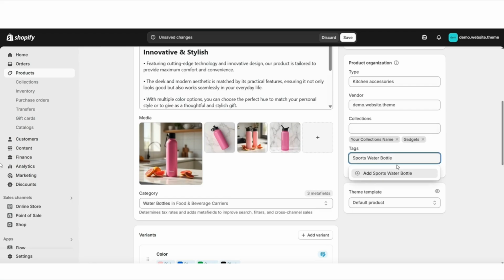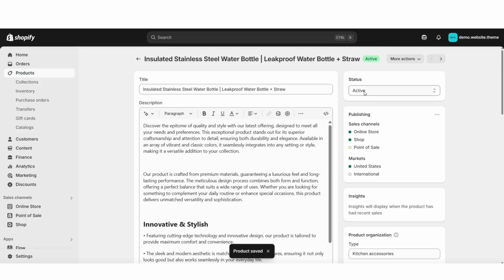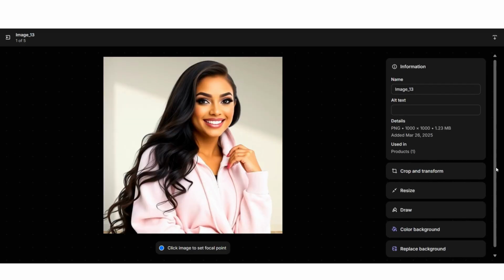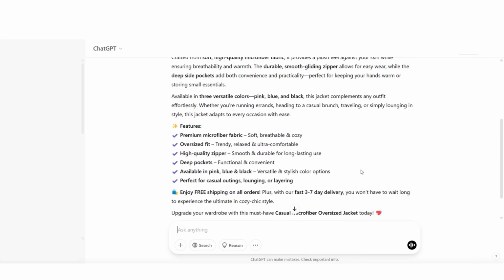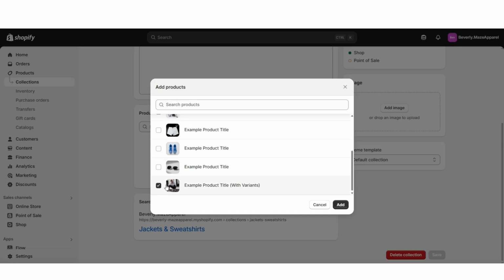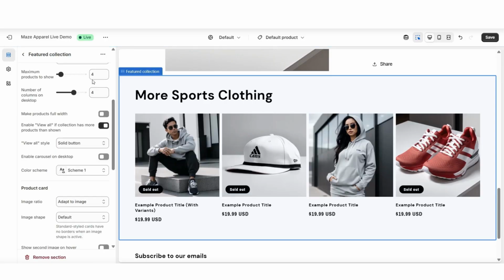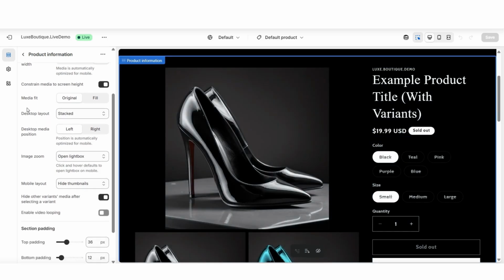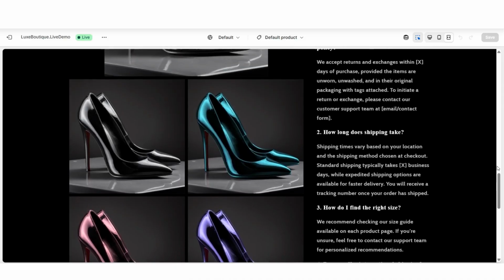8 WAYS TO IMPROVE YOUR PRODUCT PAGE ON SHOPIFY | Shopify Product Page Optimization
In this video I am covering 8 different ways you can help to improve and optimize your Shopify product page, for beginners with Shopify ⭐ shopify websitedesign | Interested in the website I've designed in this video?

NEW to Shopify?

Includes over 700 templates for entrepreneurs, including business card templates, logos and more

In this video, I am showing 8 different ways you can help to improve your Shopify product page setup and I'll be exploring tips that may inspire your Shopify product page design. Whether you're just beginning with Shopify product page customization or simply exploring ideas for Shopify product page optimization, this video might help! If you're searching for a beginner friendly product page Shopify tutorial, this video includes a few tips that could help you out. Enjoy these product page optimization tips for beginners 😊